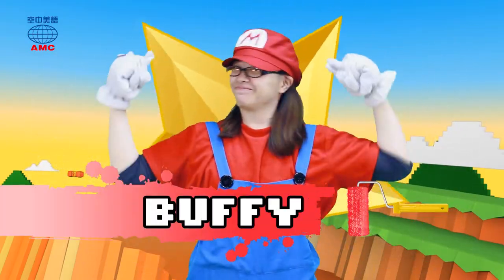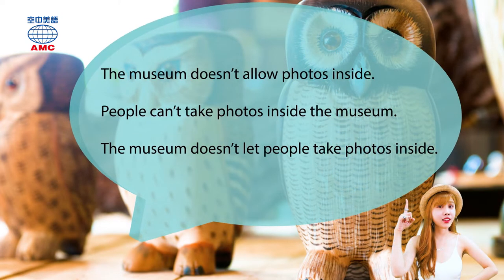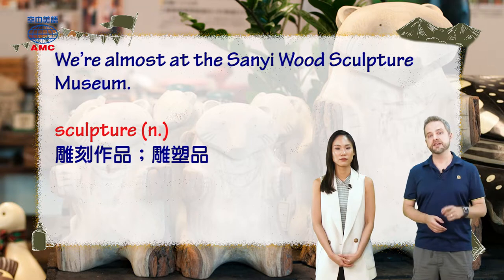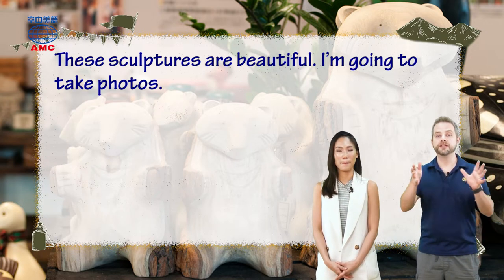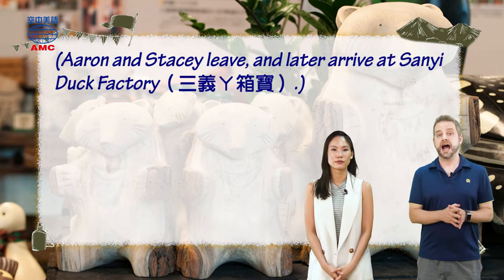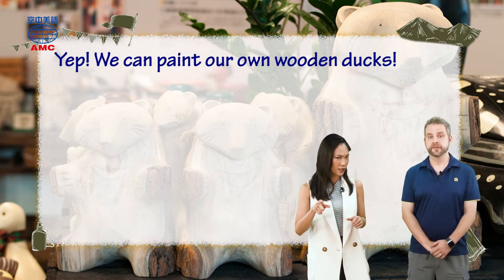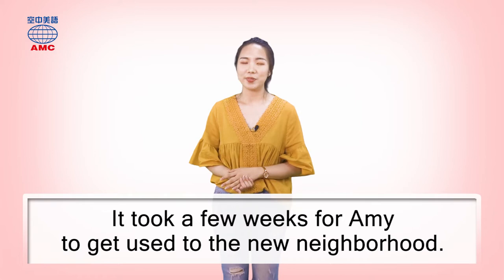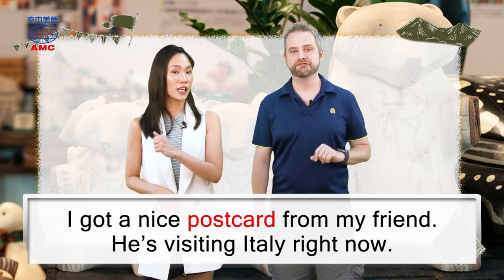2019年10月號 Unit 5-2【探尋歷史人文之旅──苗栗三義鄉】- 完整課程講解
A+ English空中美語雜誌訂閱：
想要A+ English空中美語雜誌專人導讀？